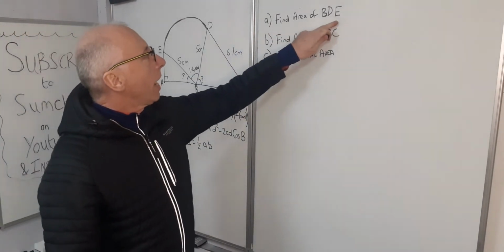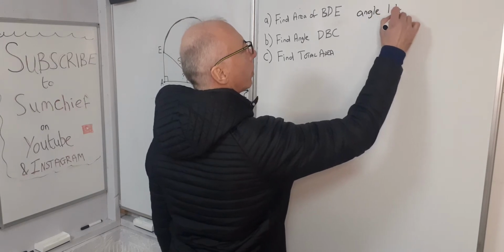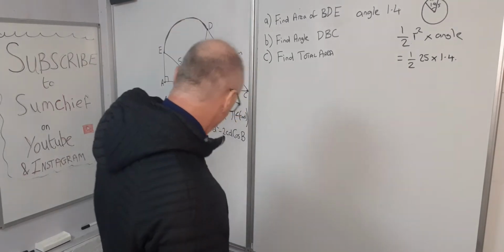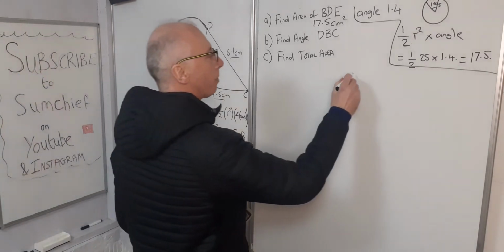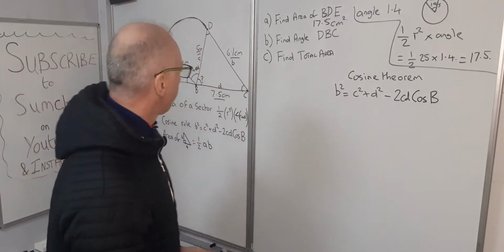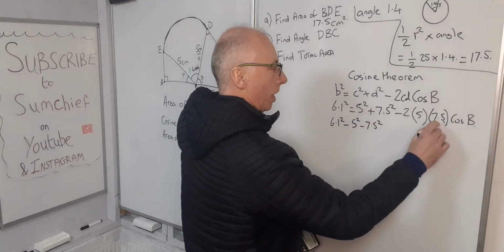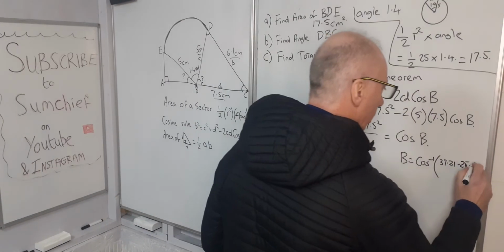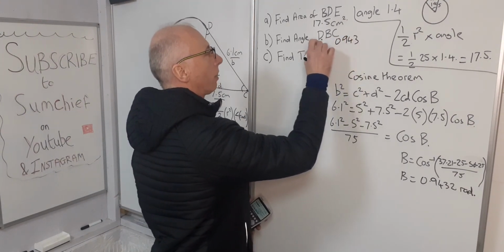Application of the Cosine Rule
The Cosine Rule b^2=c^2+d^2-(2cd)cosB
and the formula for an area of a sector (1/2)angle theta*r^2
this is question 5(a) (b) from an old A-level exam paper from 2014
Edexcel GCE
Core Mathematics C2
6664/01
Advanced Subsidiary
Thursday 22 May 2014